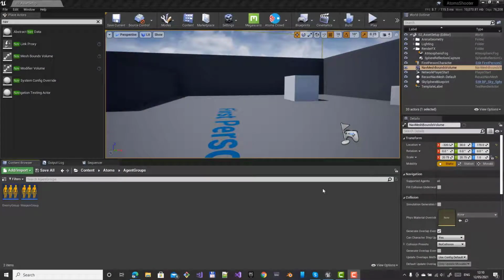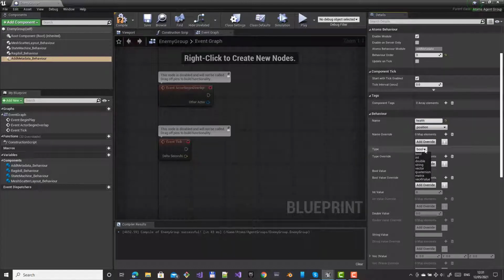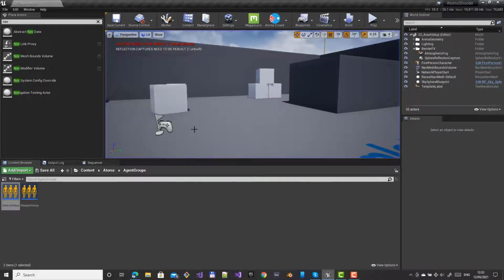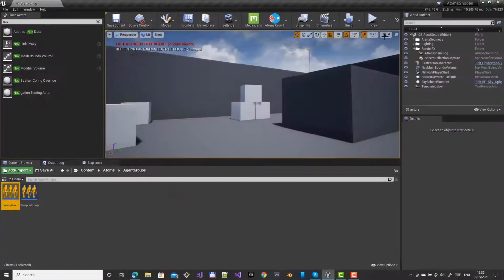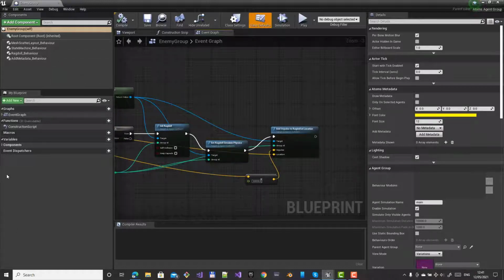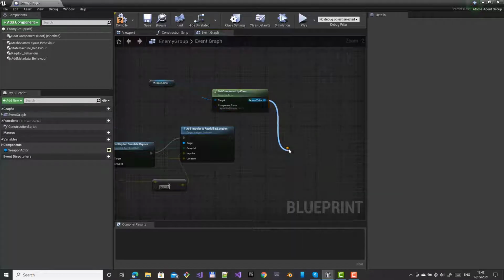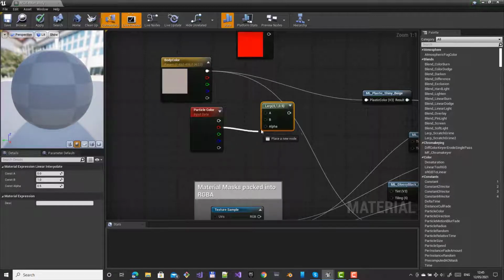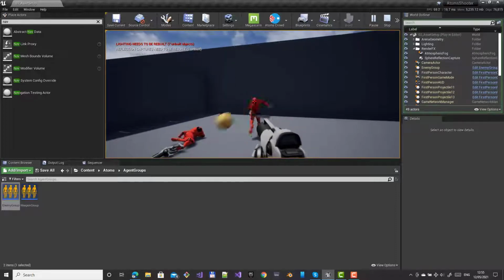AtomsUnreal - Behaviour Tree Shooter 5 - Ragdoll And Health